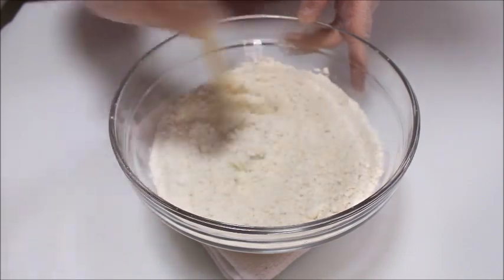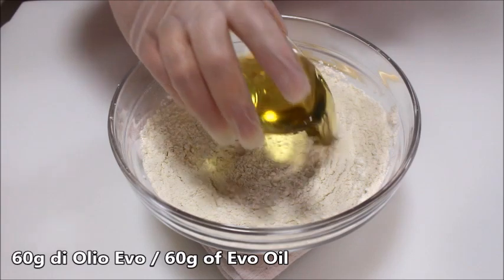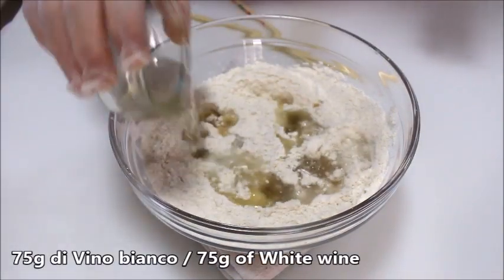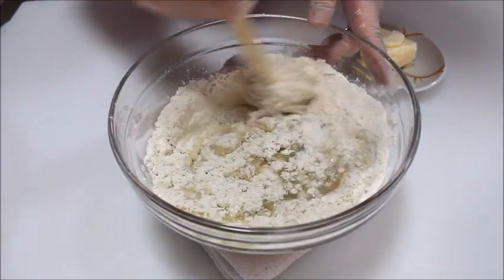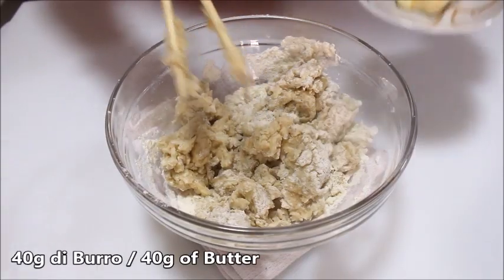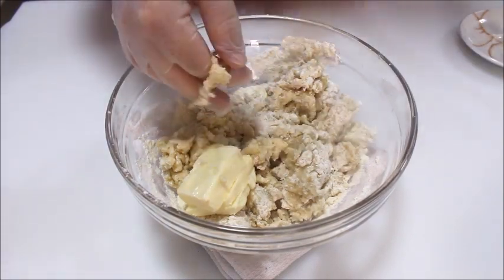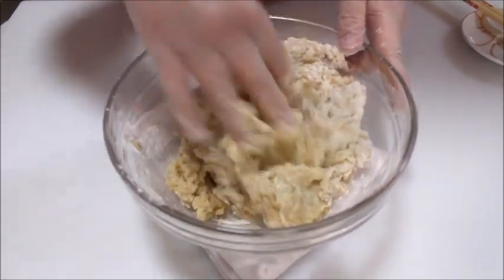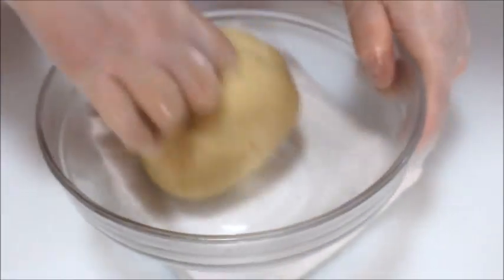INTORCHIATE PUGLIESI 🍪 APULIAN INTORCHIATE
🇮🇹 INGREDIENTI:
250g di Farina Tipo 0
60g di Zucchero
0,5g di Sale
1g di Lievito per dolci
75g di Vino Bianco
60g di Olio Evo
40g di Burro
Zucchero semolato
Mandorle con la pelle

🇬🇧 INGREDIENTS:
250g of All-purpose Flour
60g of Sugar
0,5g of Salt
1g of Baking powder
75g of White wine
60g of Evo oil
40g of Butter
Caster sugar
Almond whit skin

🍁 Tutti i miei video verranno caricati solo sul mio canale Youtube.
Proibito il furto non autorizzato, l'editing secondario e il nuovo caricamento di video su YouTube e altre piattaforme.